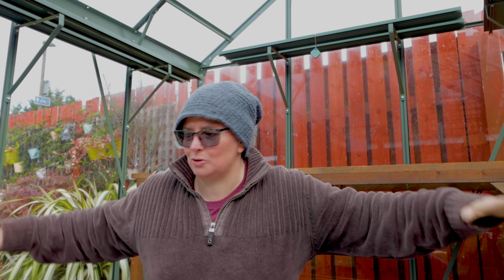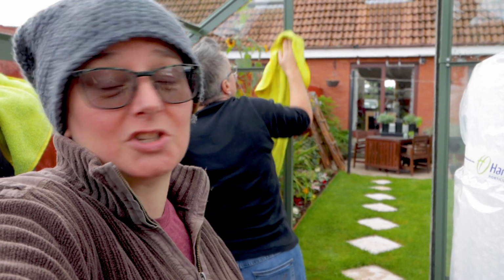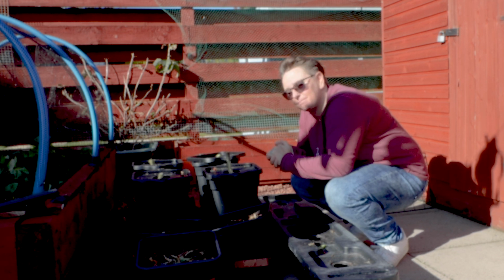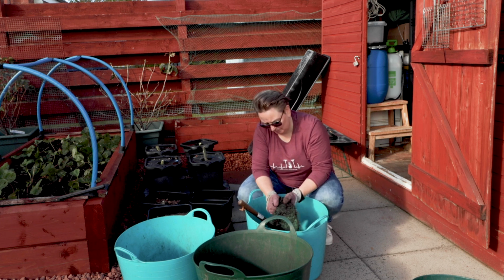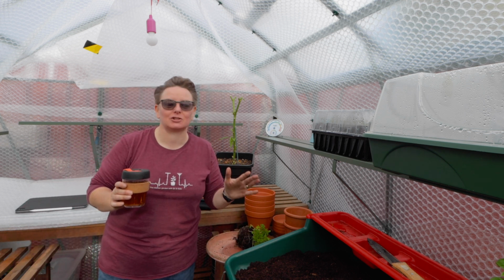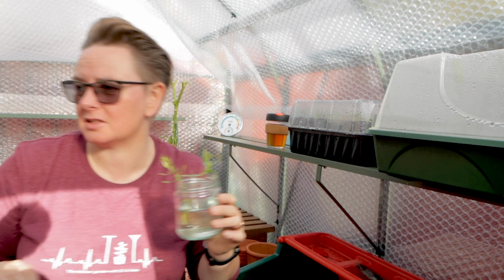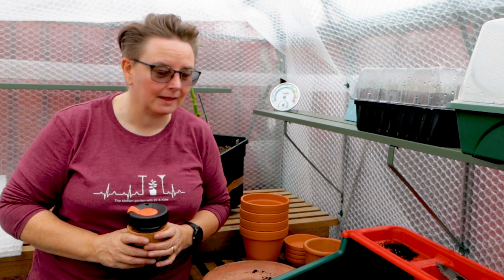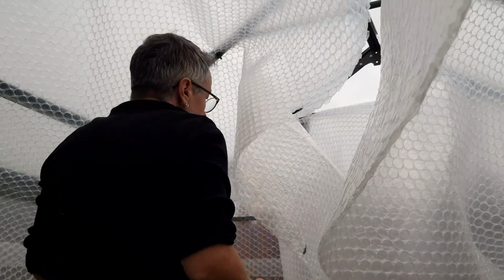We bubble wrapped our greenhouse as part of our end of season prep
Lots of work being done in the garden over the weekend. It's time to clear out and clean up the greenhouse. The tomatoes and peppers have come to the end of their season and I've chopped back the herbs, planted up any I'm keeping and moved some indoors onto the kitchen window-ledge.

We've also insulated the greenhouse against the winter cold with a layer of bubble wrap. That was fun.

▶LINKS TO THINGS WE USE ◀